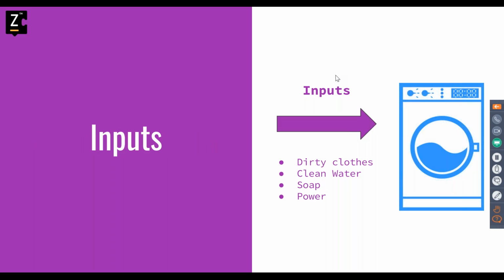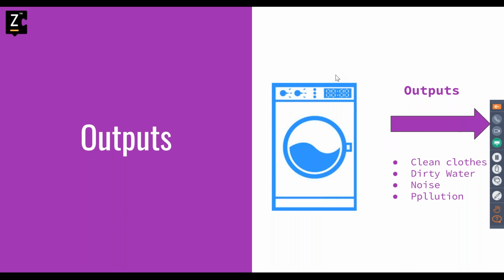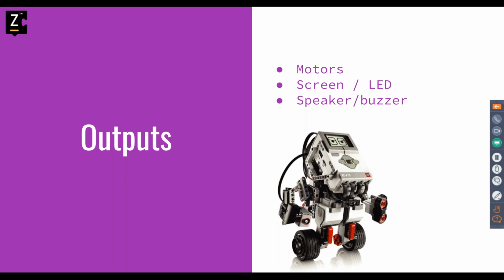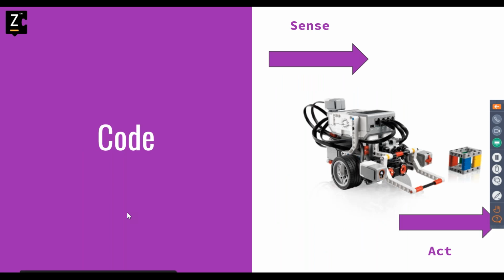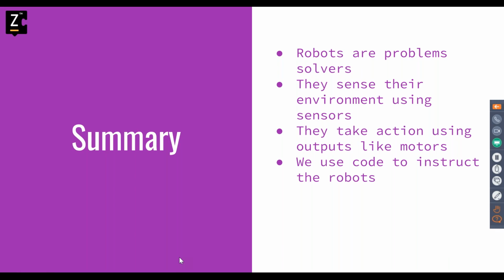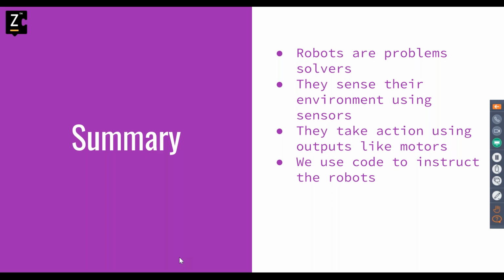Inputs and Outputs